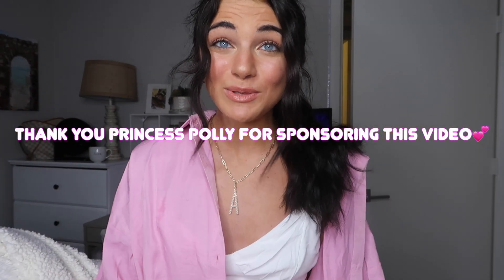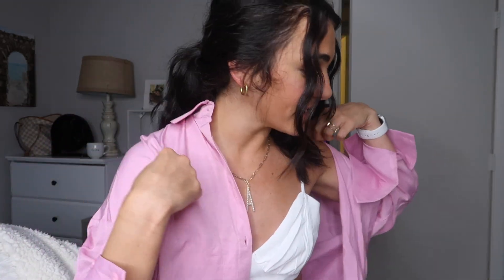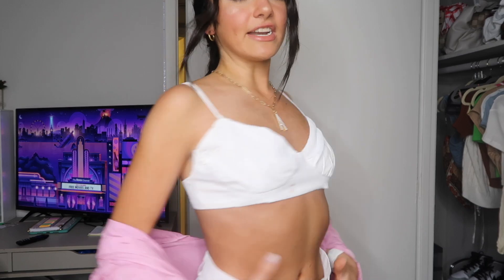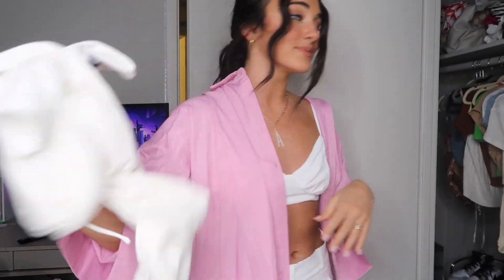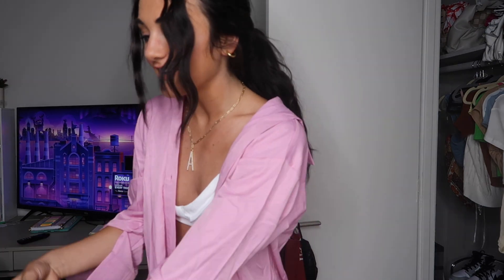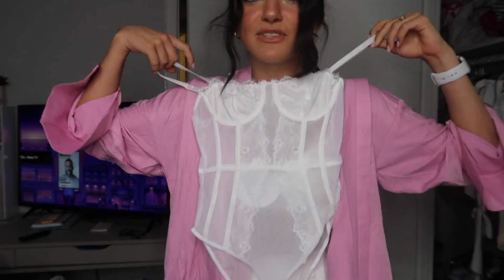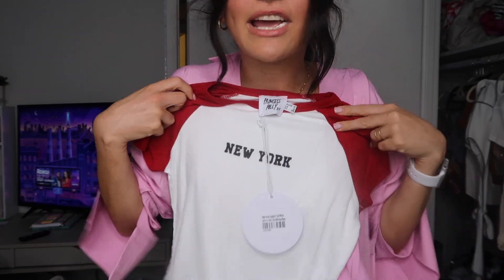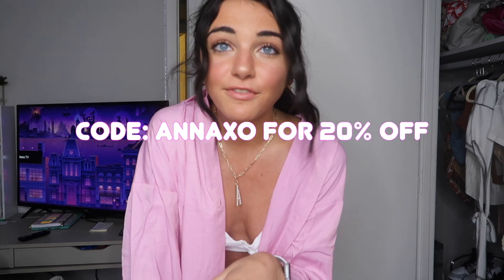PRINCESS POLLY TRY ON HAUL!!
and use my